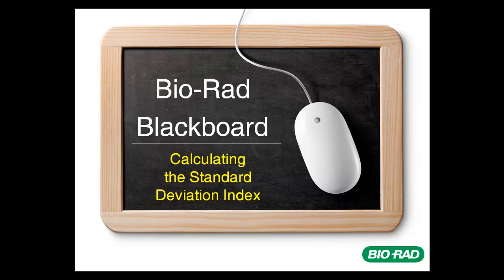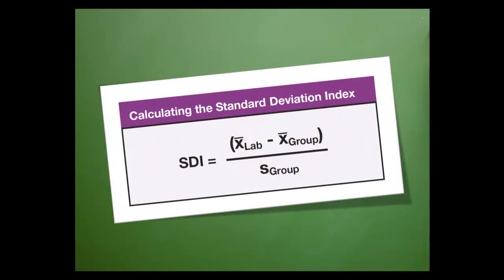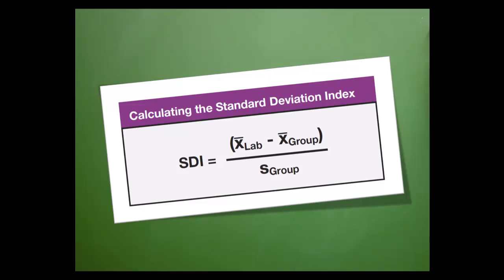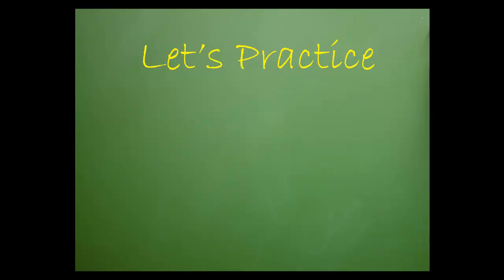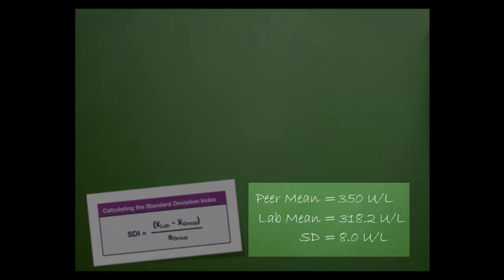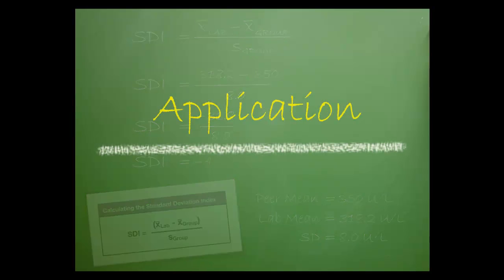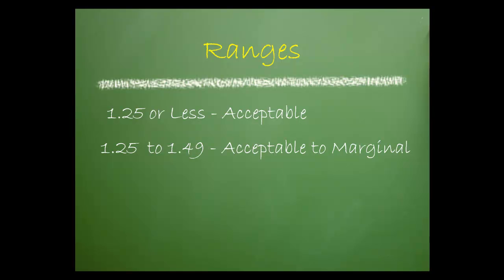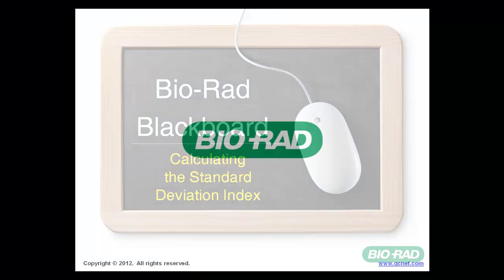Bio-Rad Blackboard - Calculating the Standard Deviation Index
Today we'll cover the standard deviation index.